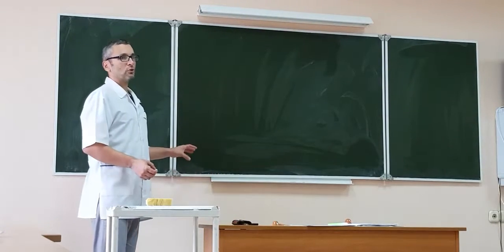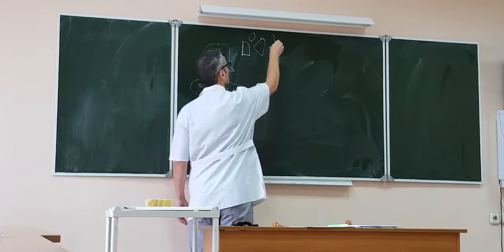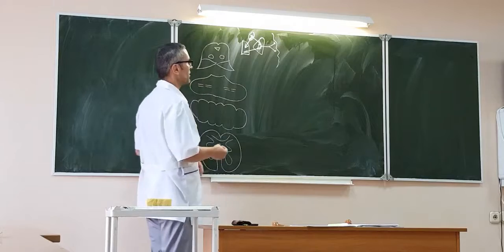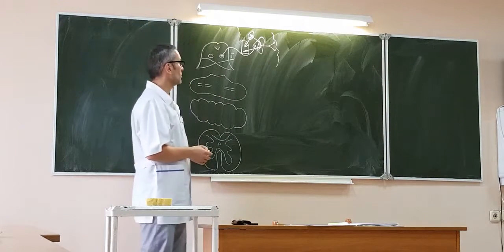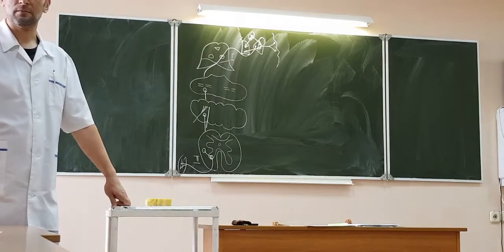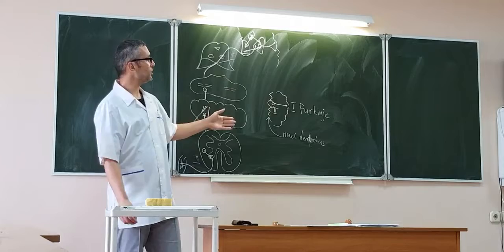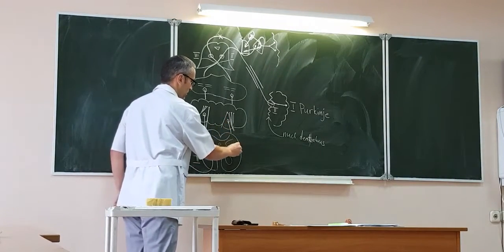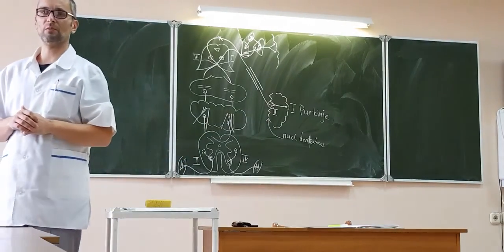Descending tracts - 1